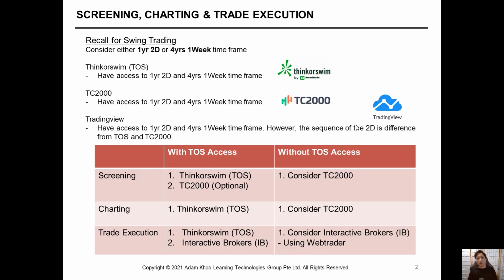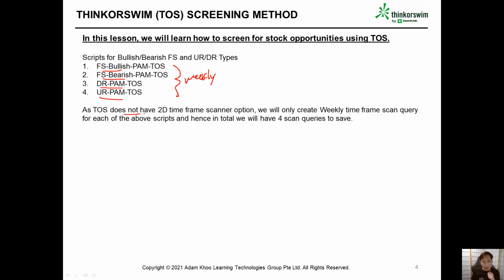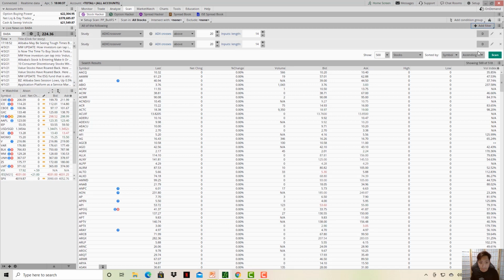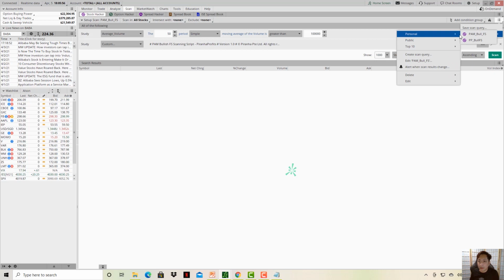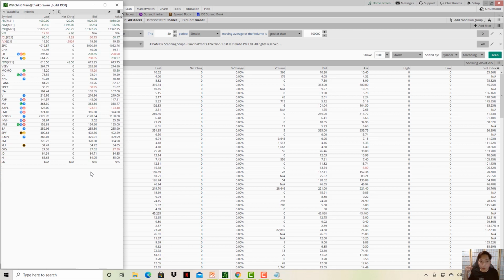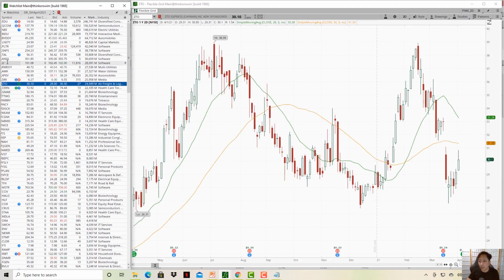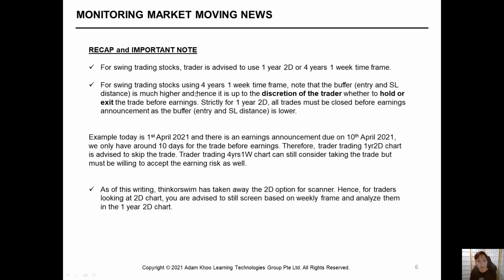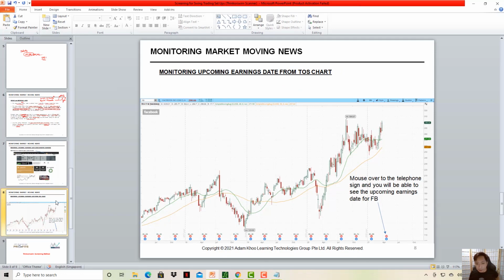L 10 P 1